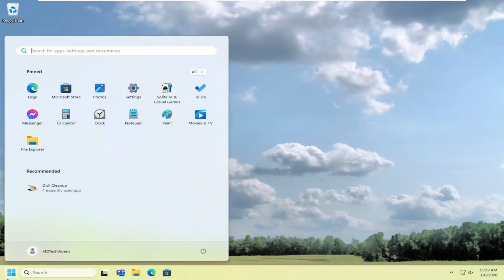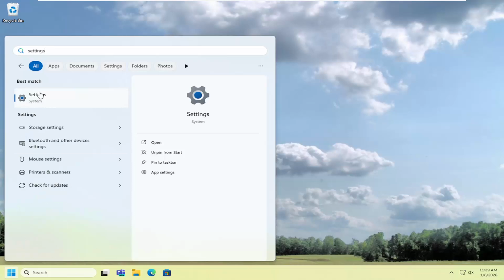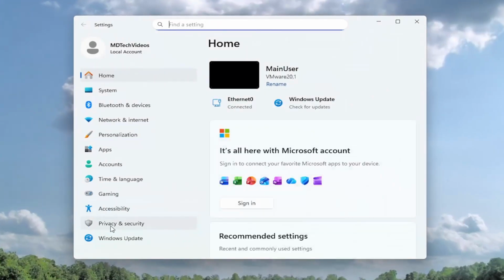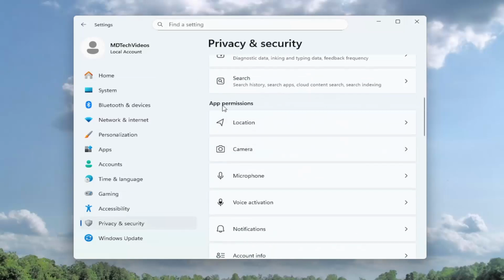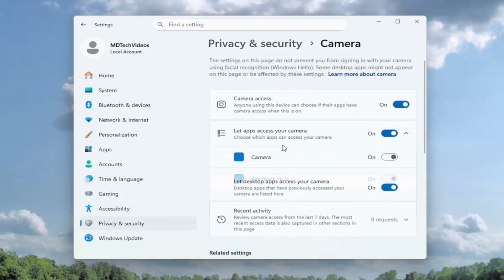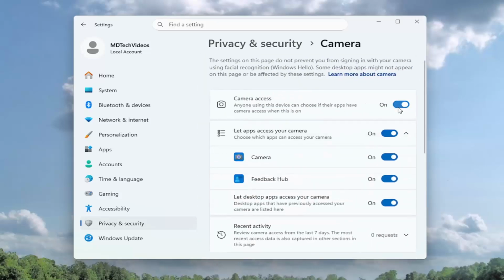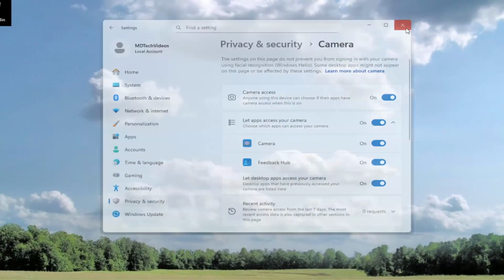How To Disable Camera on Toshiba Laptop [Guide]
This tutorial provides a step-by-step guide on how to disable the camera on Toshiba laptops. Whether you're looking to enhance privacy or troubleshoot an issue with your webcam, this video covers all the necessary steps to turn off the camera temporarily or permanently. It explains how to adjust privacy settings, disable the camera via the device manager, and use Toshiba-specific tools to control camera access. The tutorial also ensures that you can easily reverse these changes when needed, giving you full control over your laptop’s camera settings.

By following the instructions in this video, you'll learn how to securely disable your Toshiba laptop's camera, which can be crucial for privacy concerns or preventing unauthorized access. The guide simplifies the process, covering both software and hardware solutions for managing camera functionality. Whether you're troubleshooting or just want to ensure your camera is off, this tutorial provides a reliable way to control your Toshiba laptop’s camera settings.